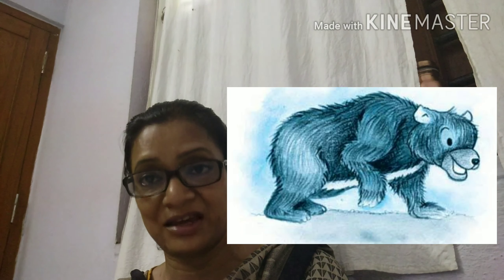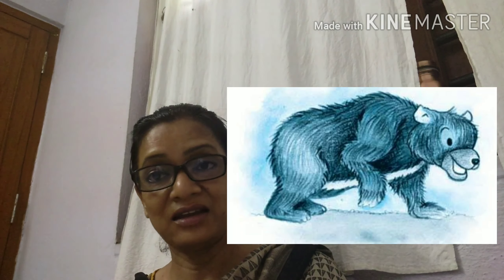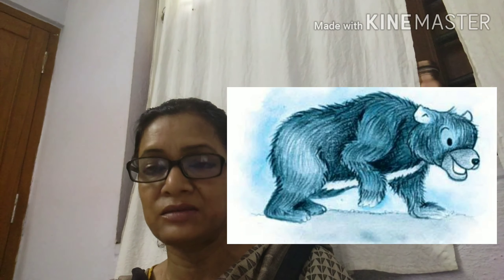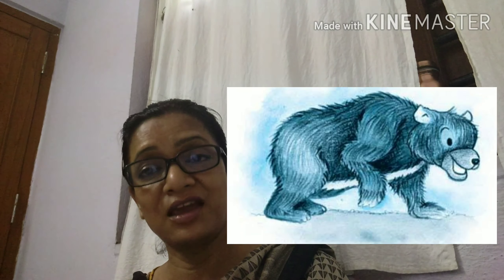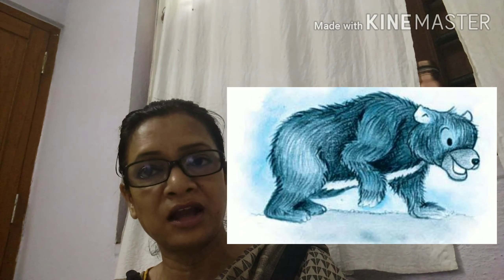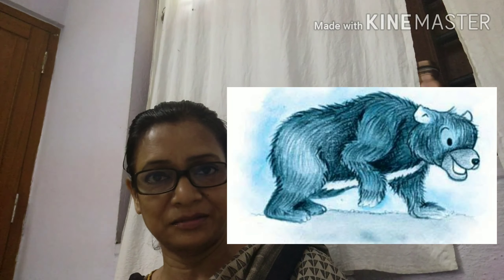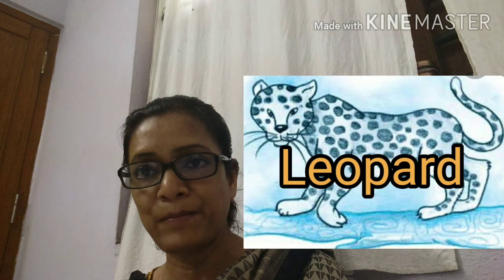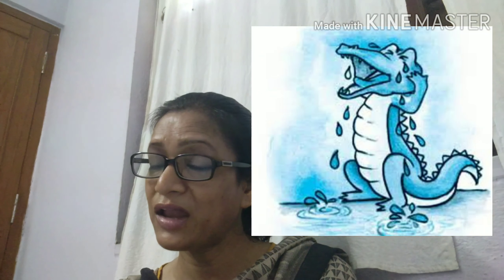10th English.. How to tell wild animals... Shrutigiti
10th English.. How to tell wild animals... Shrutigiti